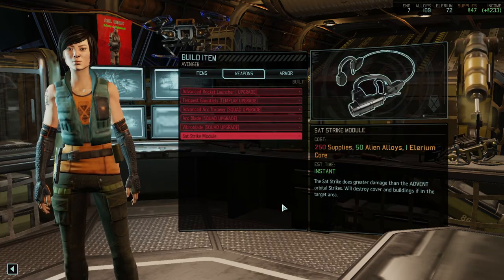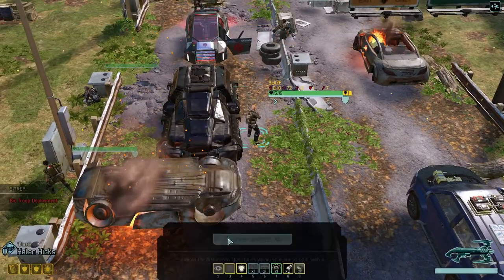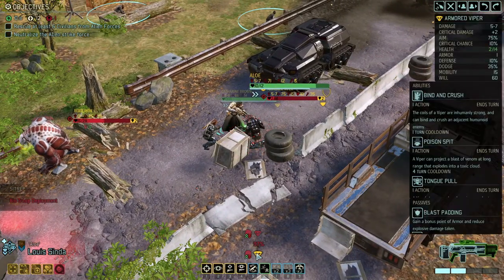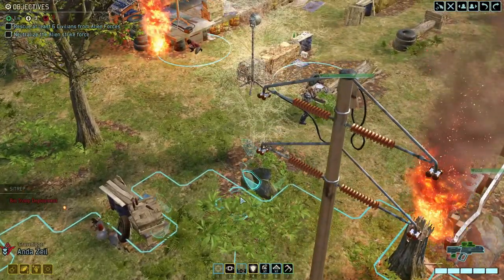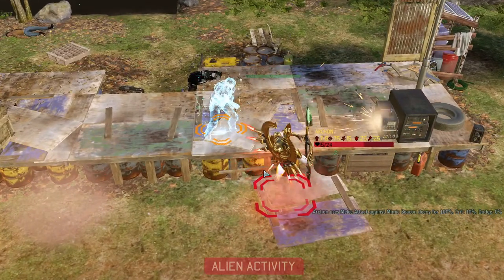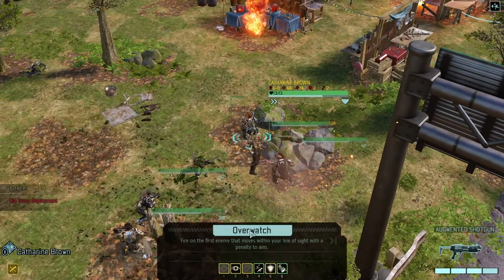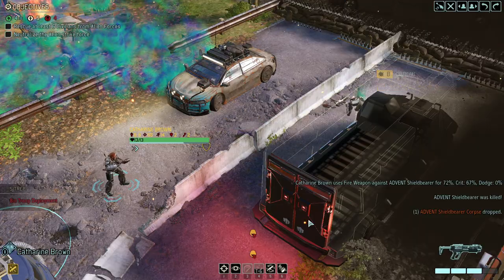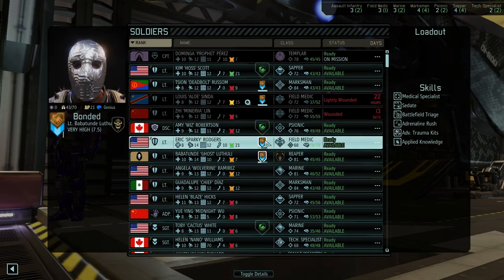Let's Play XCOM 2: War of the Chosen Legendary Modded Ep22 | Advent Retaliation